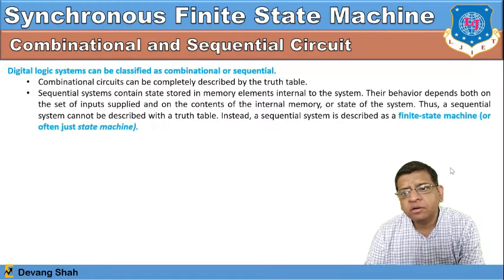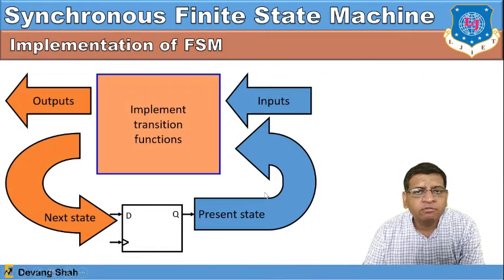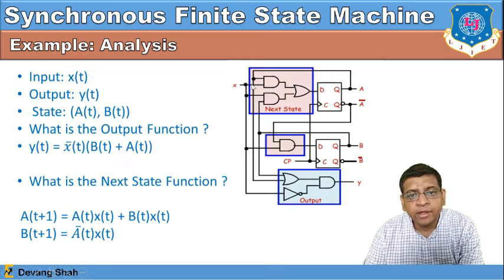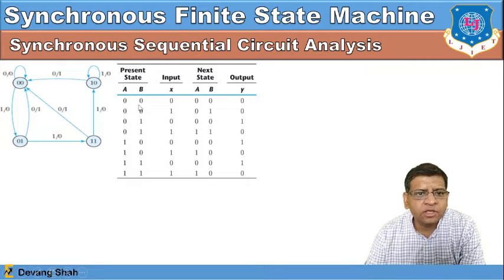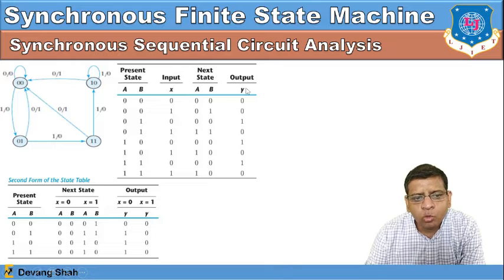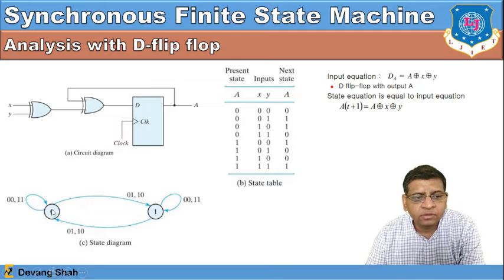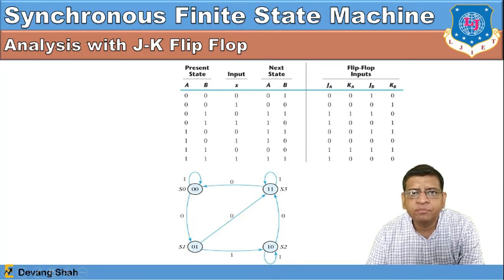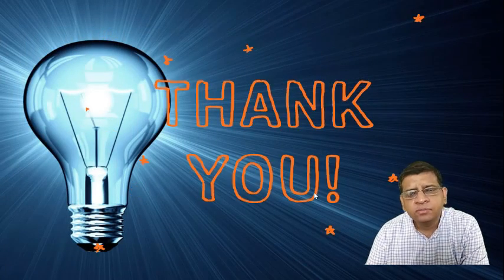Lec-19 Design of Synchronous Sequential circuit| Digital Circuits and Logic Design| First Year Engg